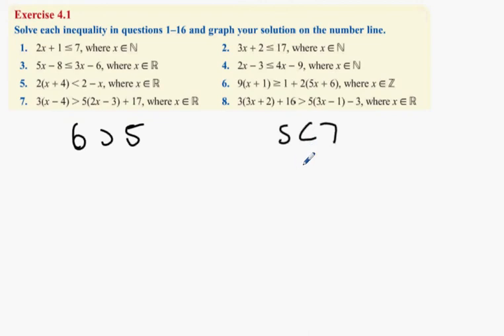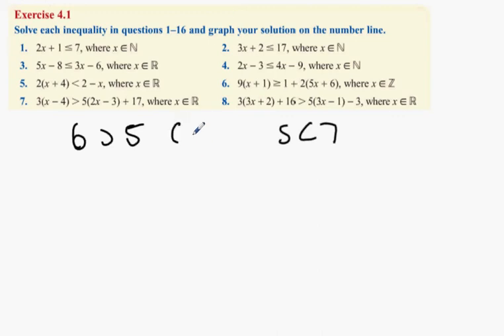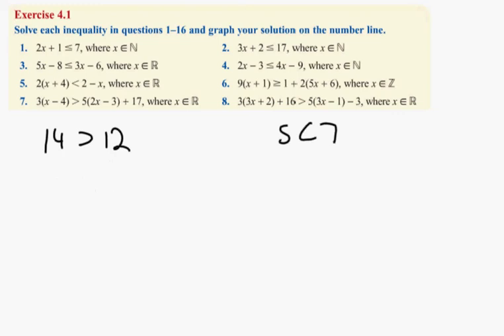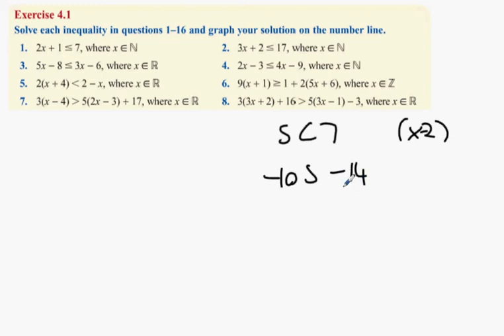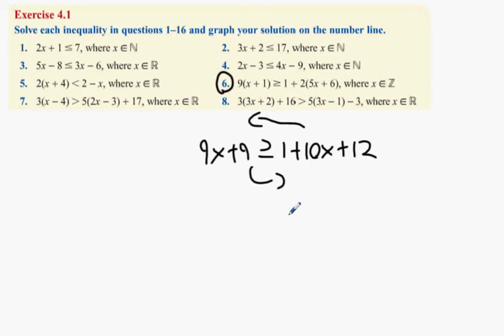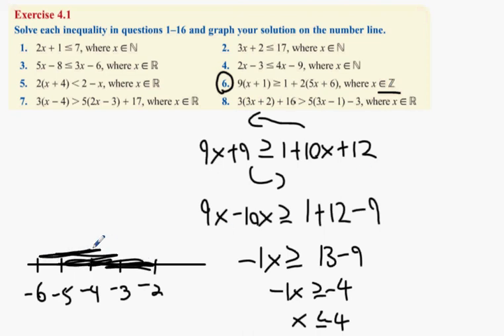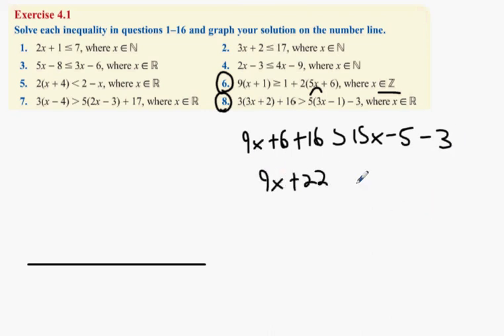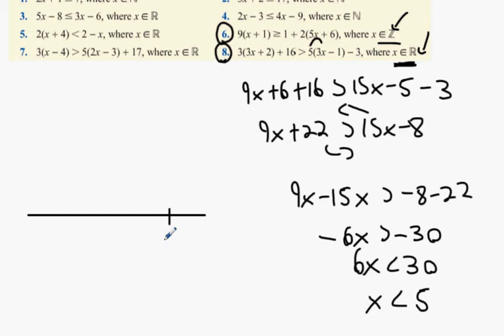4th 4 1 q6q8